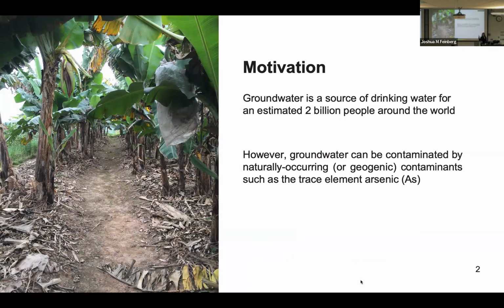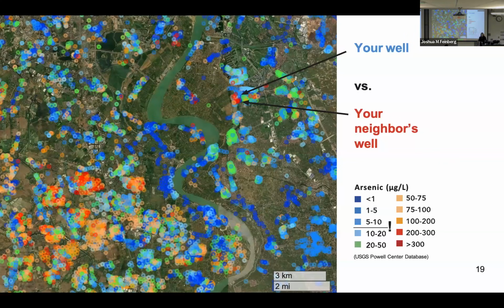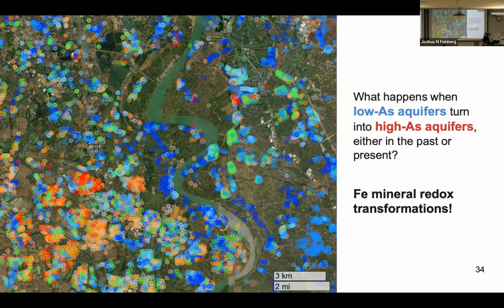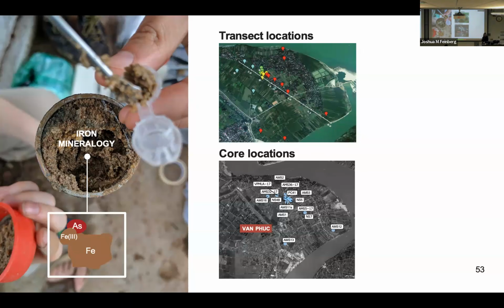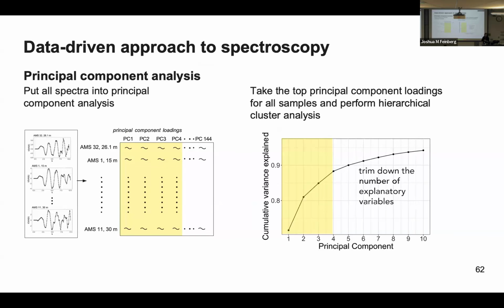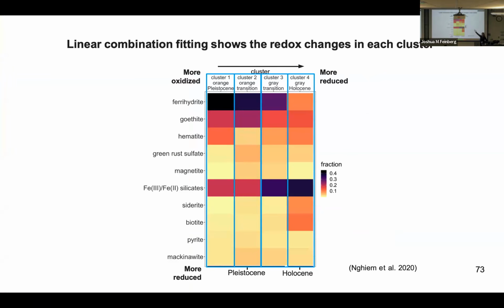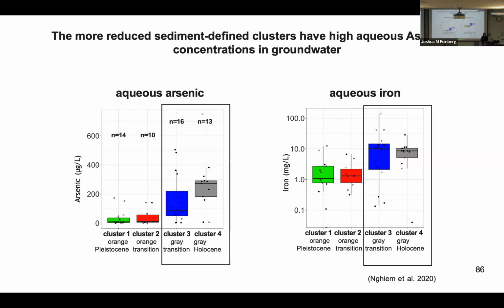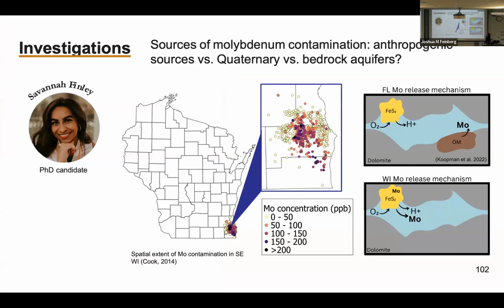Dynamic iron redox transformations and their impact on contamination in groundwater - Athena Nghiem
Presentation by Athena Nghiem (University of Wisconsin- Madison)

Athena is a Biogeochemist and Hydrologist who recently started as an Assistant Professor at the University of Wisconsin-Madison.

Research Interests:

Redox processes in Earth’s subsurface interact in complex ways, influenced by a range of hydrological, mineralogical, and biogeochemical factors. Athena’s research explores the scales of environmental variability in redox processes, spanning laboratory experiments to field studies, with a particular emphasis on data-driven and statistical methods to better understand and quantify these influences. Athena is studying how these factors contribute to the naturally occurring release of toxic arsenic into groundwater and she is interested in investigating existing mitigation strategies and their role in redistributing contaminants within the environment.

This keynote lecture is aligned with the topical session, Microbial iron cycling and magnetic records of global change.